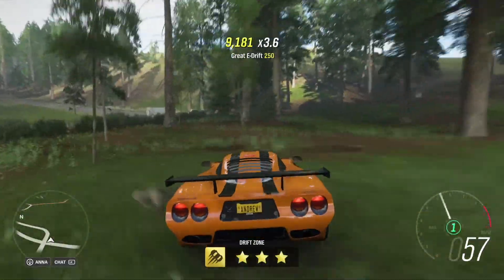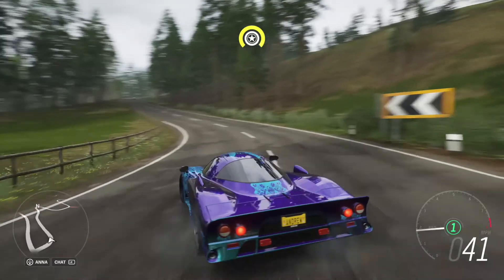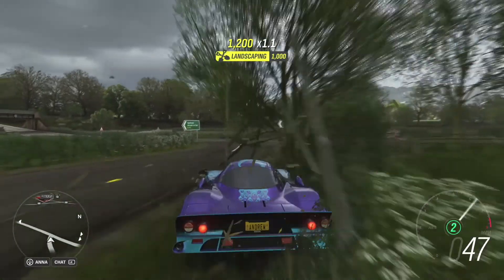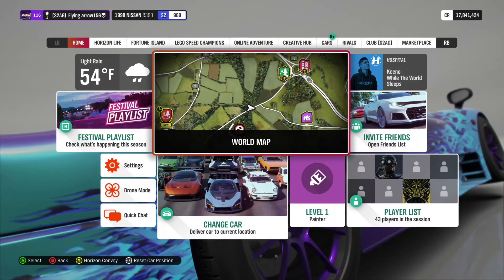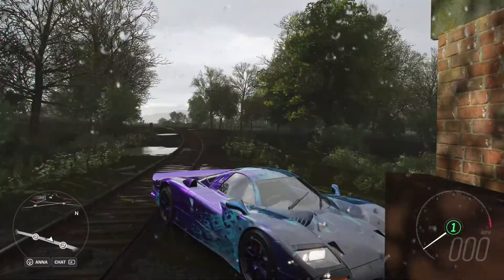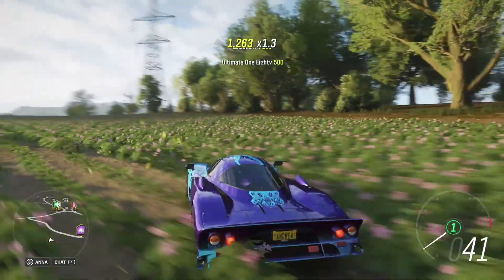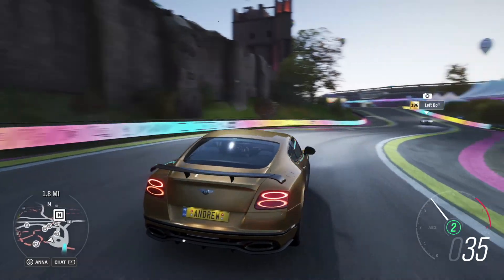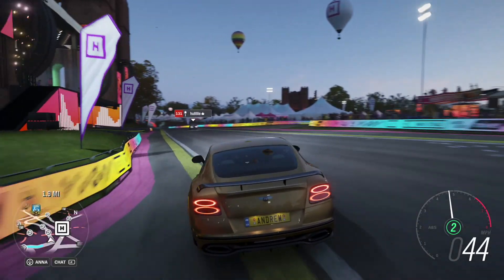Forza Horizon 4: Train Glitch!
Today i will be show you how to do
the famous train glitch in Forza Horizon 4!

My name is Andrew.
I play: Forza Horizon 4, Need For Speed HEAT and The CREW 2.
I use an XBOX one X for amazing, quality 4K footage!
I will quickly tell you about tips and tricks that will help you get through any racing game!